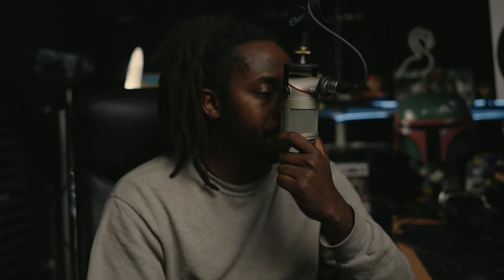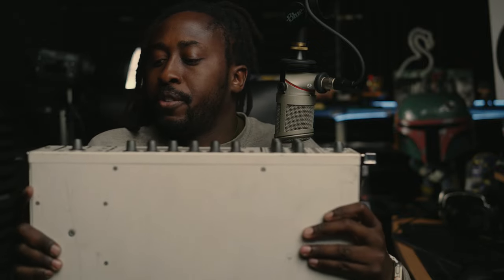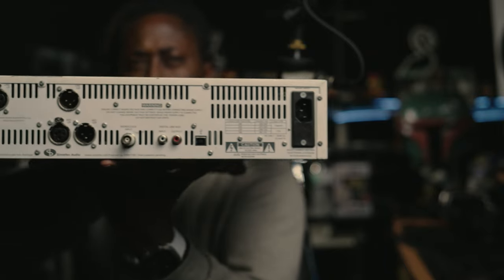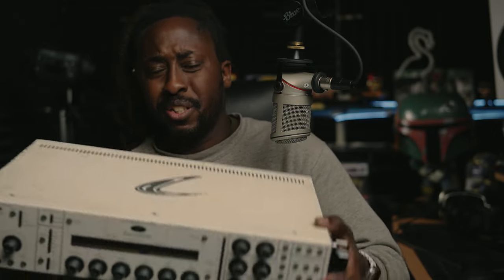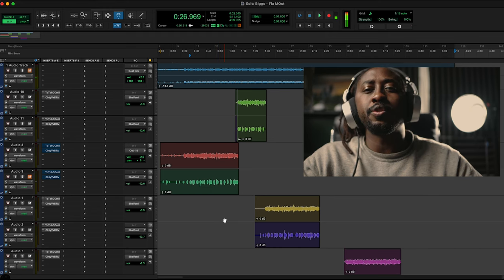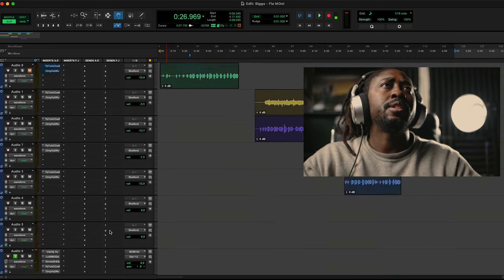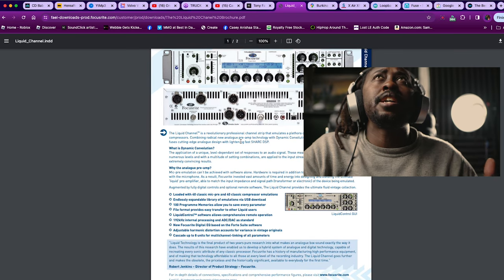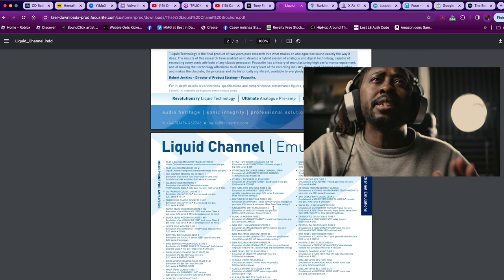The Best Channel Strip Focusrite Liquid Channel